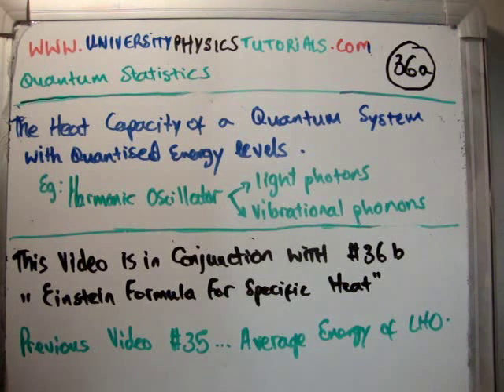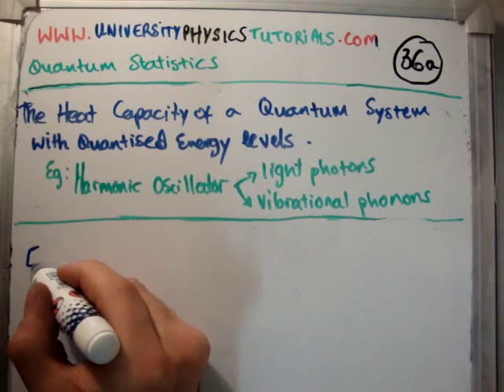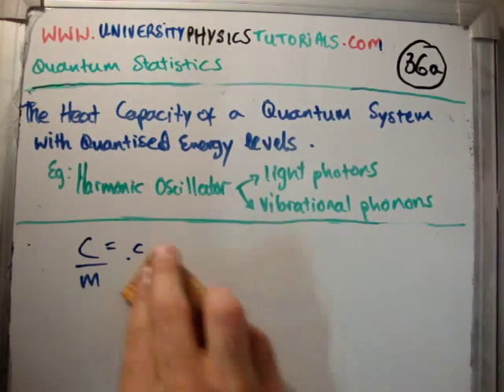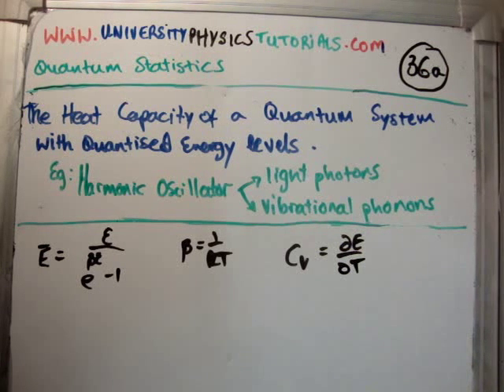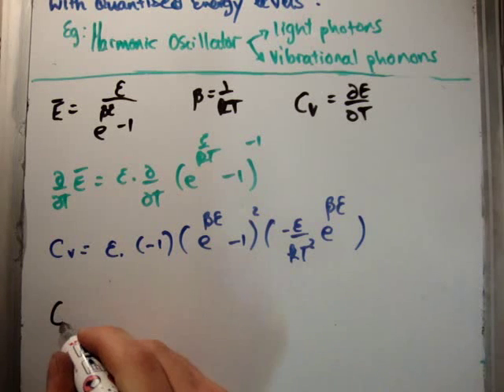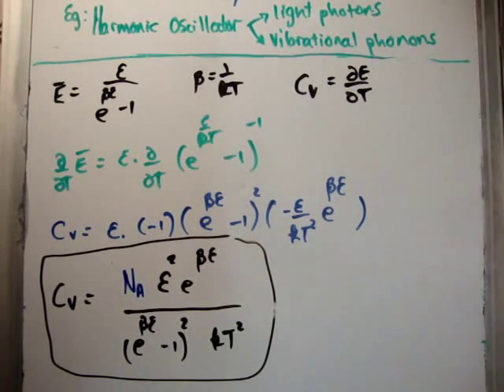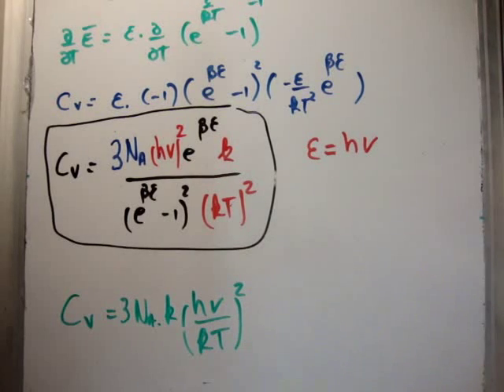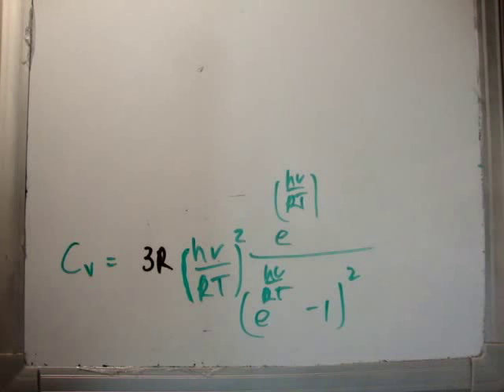Quantum Statistics 36 b : Heat Capacity of a Harmonic Oscillator System